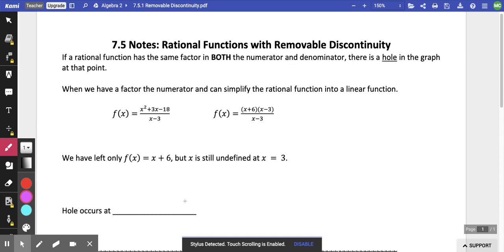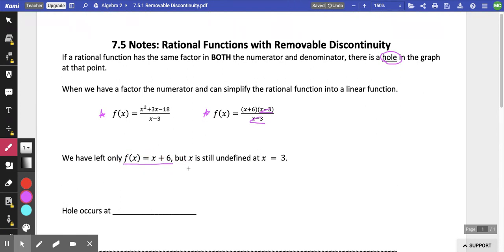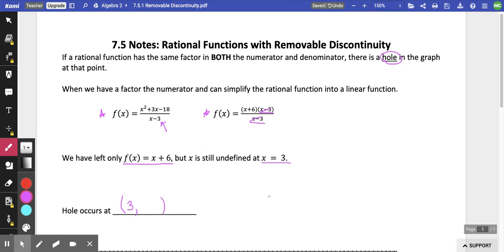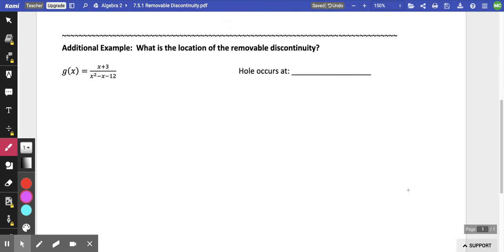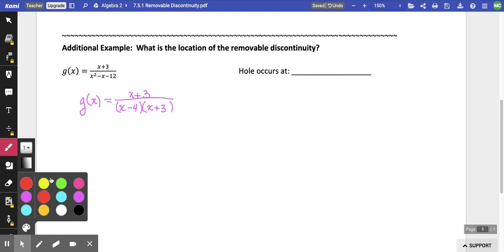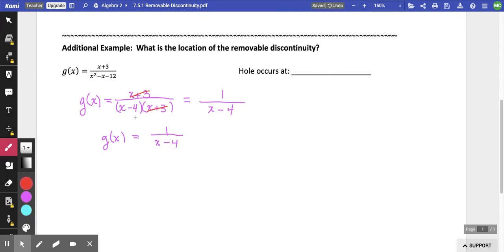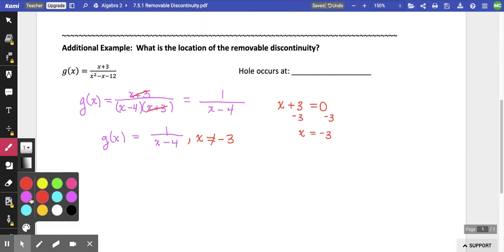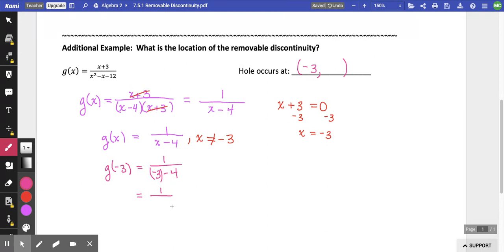7.5.1 Removable Discontinuity.pdf